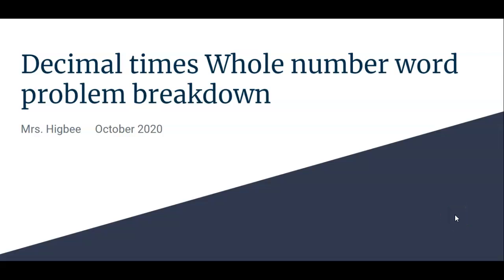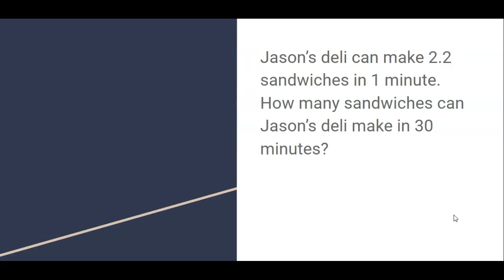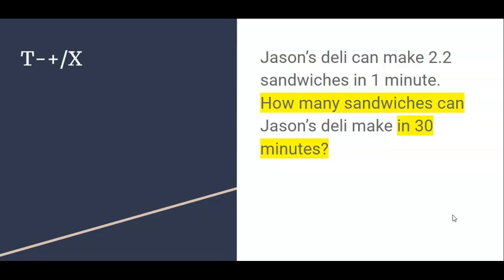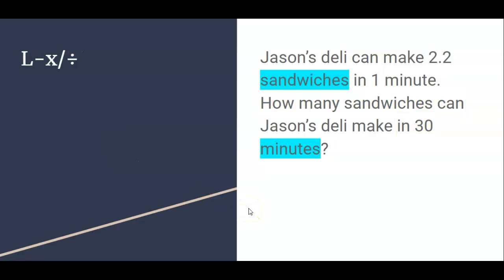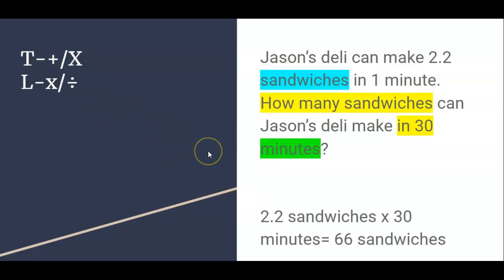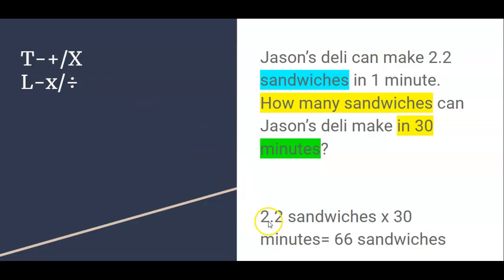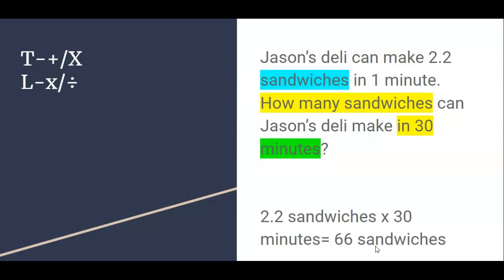Decimal Times Whole Number WP Breakdown